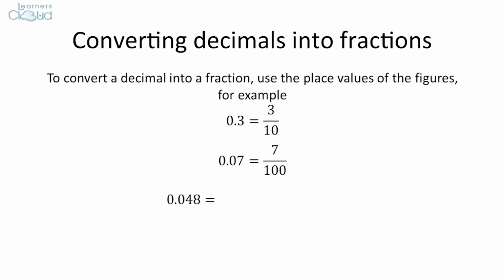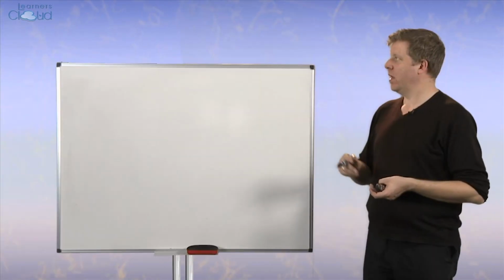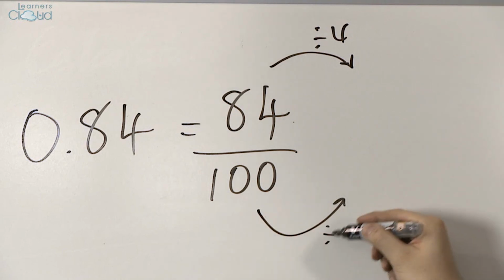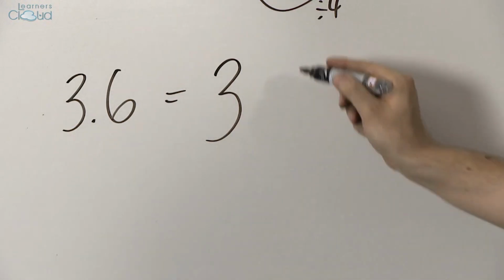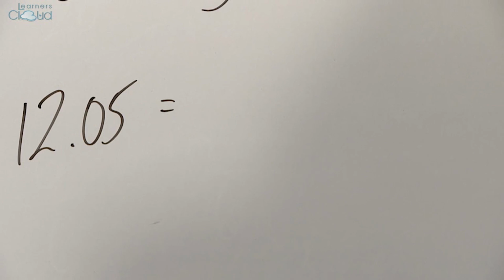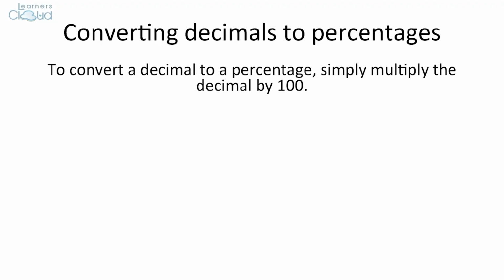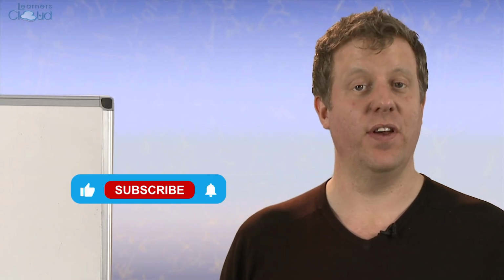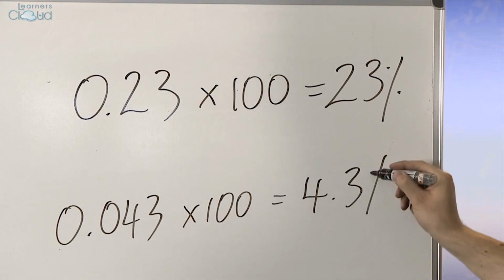Decimals to Fractions & Percentages EXPLAINED!! | GCSE & IGCSE Maths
Converting decimals into fractions and percentages is a MUST-KNOW GCSE & IGCSE Maths skill - and one that comes up again and again in exams!

In this video, we explain how to convert decimals into fractions and percentages step-by-step, using simple methods that help students avoid common exam mistakes.

What You’ll Learn:

- How to convert decimals to percentages
- Quick, exam-ready methods for GCSE & IGCSE Maths

Perfect for:
👉 GCSE & IGCSE students
👉 Teachers and schools
👉 Maths revision, assessments, & exam preparation